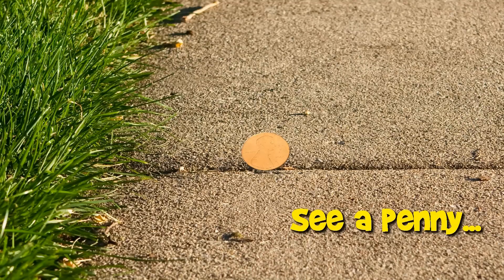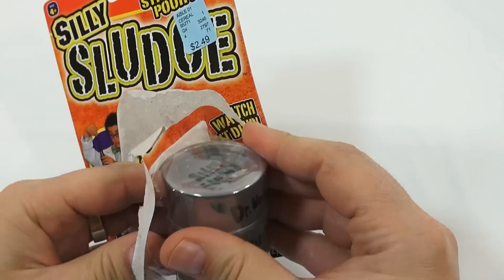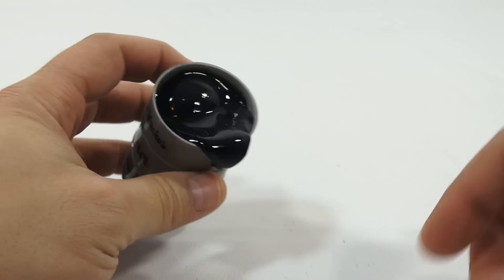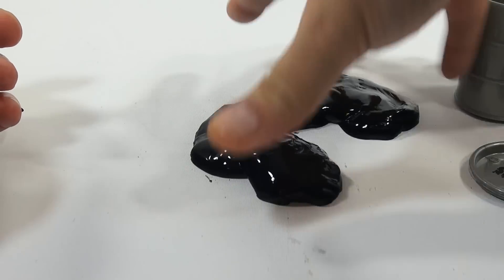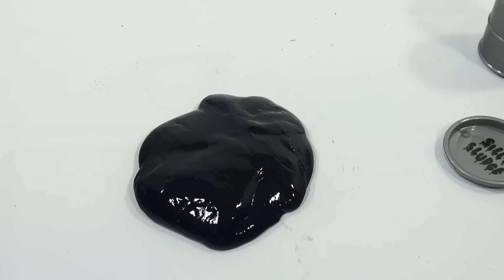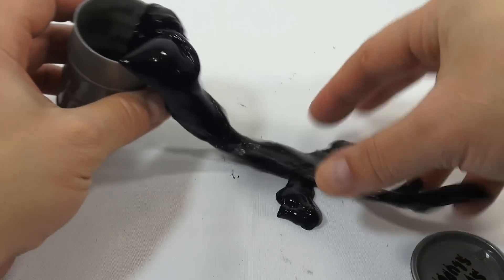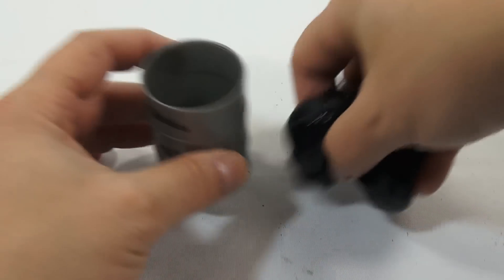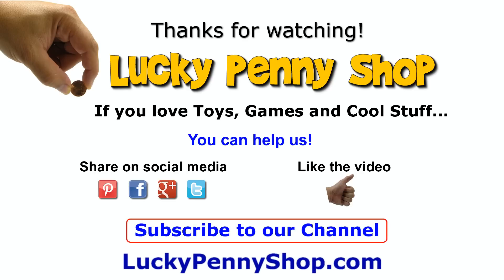Silly Sludge Black Slime In Oil Drum Barrel, Ja-Ru Toys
​​​Watch our product feature video for a Silly Sludge Black Slime In Oil Drum Barrel.